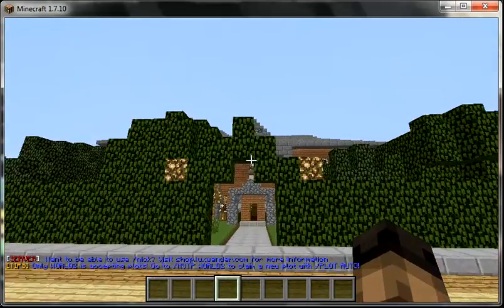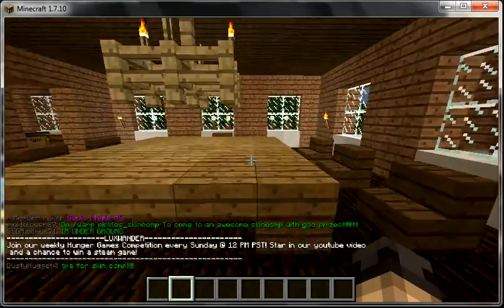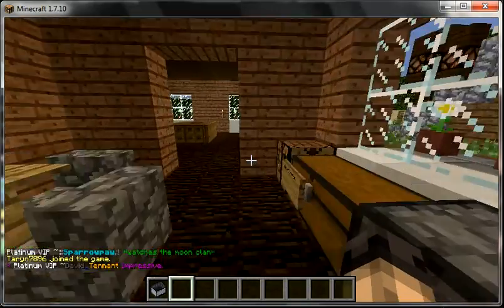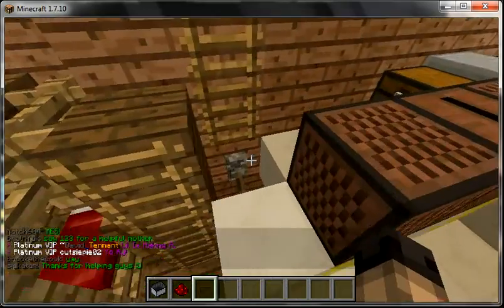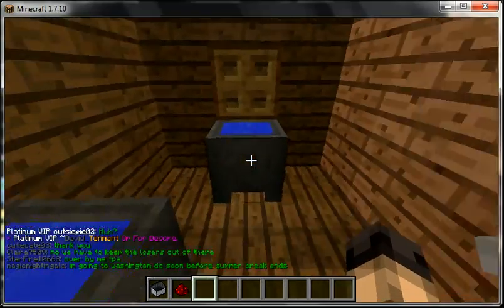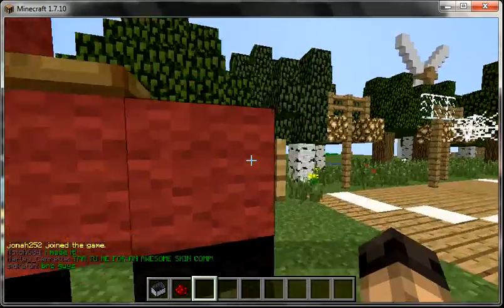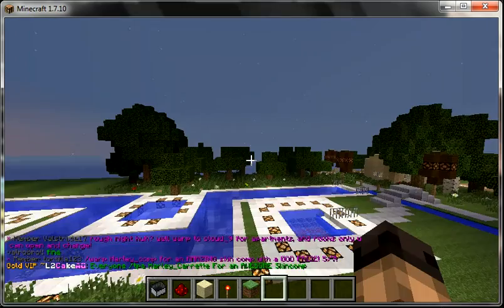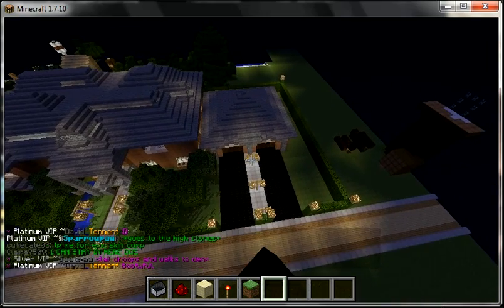5 Star Mansion and Property Review- With Alex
Hey guys, its Alex and im doing a review of a mansion that Gage and I built a while ago. Enjoy!

Server IP: c.minecraft.io